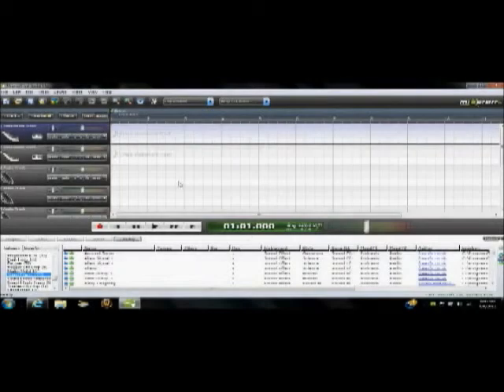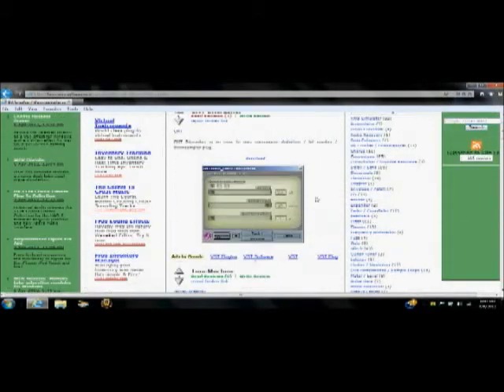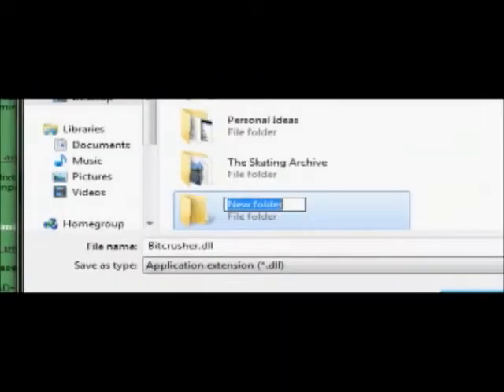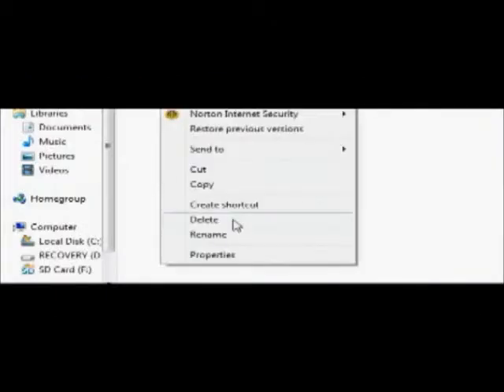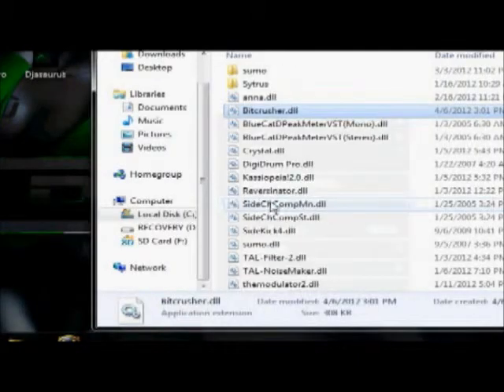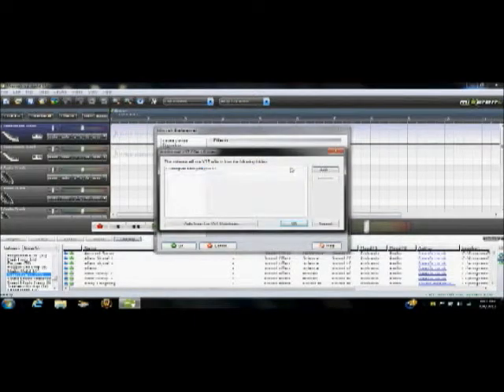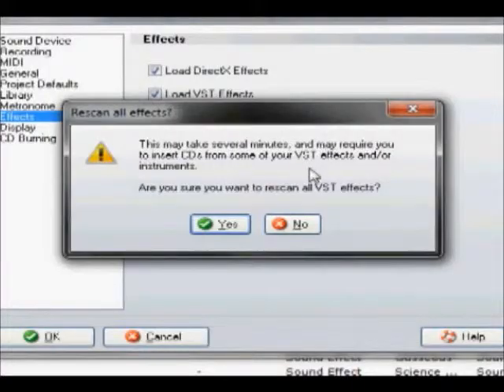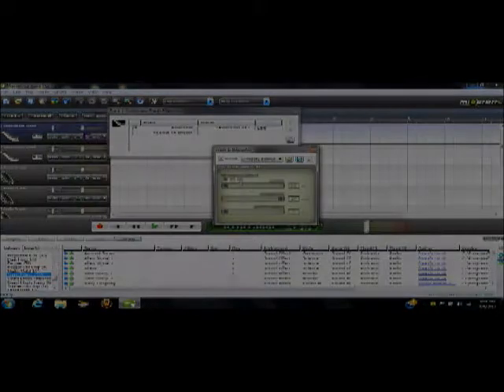Mixcraft 5 Tutorial Day #1 - Importing Vsts into mixcraft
Ok guys, a couple of you have been asking for this, i mean you could have youtubed it or googled it but whatever lol. Here it is. I can now zoom in on the screen so now you can see exactly what i'm doing. We did good on the last tutorial so lets do it again! I'll be back with day 2. PEACE

Please ignore the following tags
Mixcraft 5
Tutorial
Vst
Vsti
How to import vsts into Mixcraft
How to
Virtual studio technology
Virtual instruments
Virtual
Instrumental
Djasaurus
Deadmau5
Nero
Electronic
Production
Music